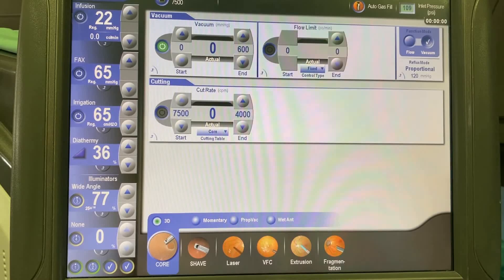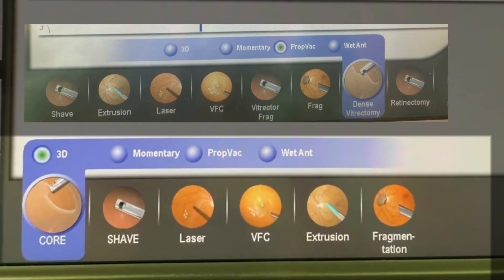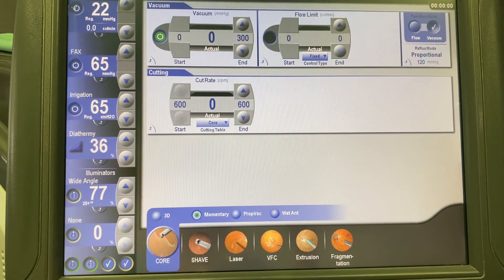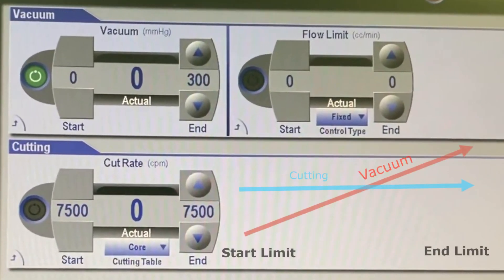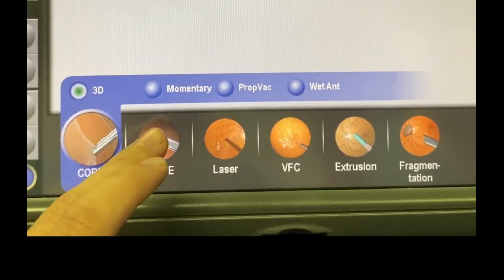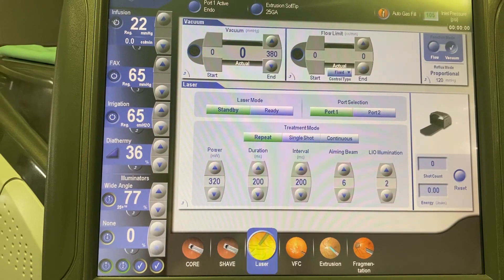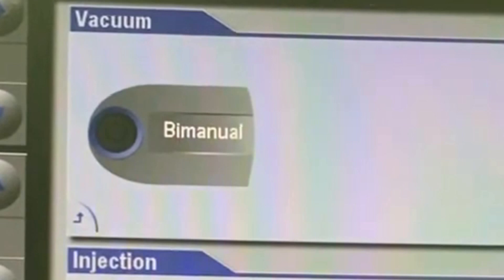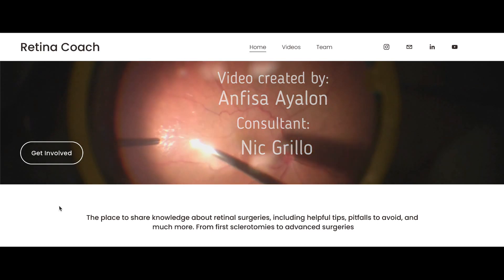Constellation settings and menu bar. Part 2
This video will cover the lower section of the menu bar of the Constellation vitrectomy system.
- There is NO commercial interest in the preparation of this video
During the preparation of this video, in order to better understand the vitrectomy machine settings, I consulted with Nic Grillo, who is National Surgical Consultant for Alcon Retina.
More videos are available on the youtube channel and also retinacoach.com website